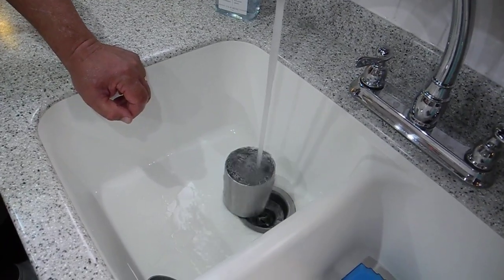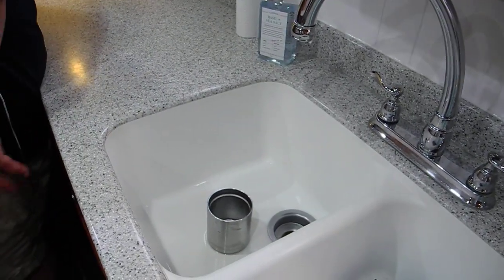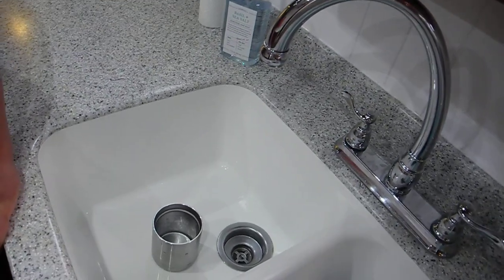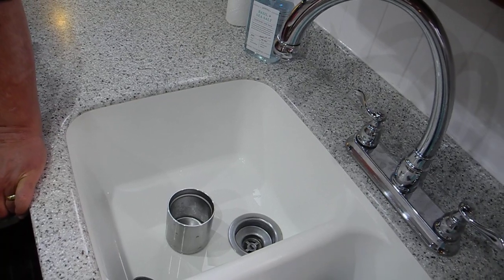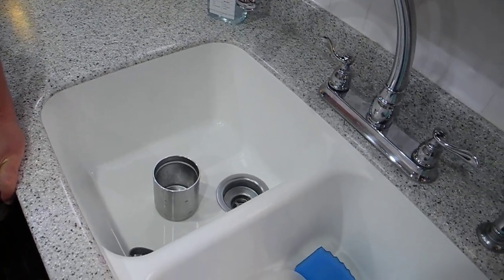Really HOT water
This is connected to the engine anti freeze at 180 degrees, HOT, join our DIY class in Vero